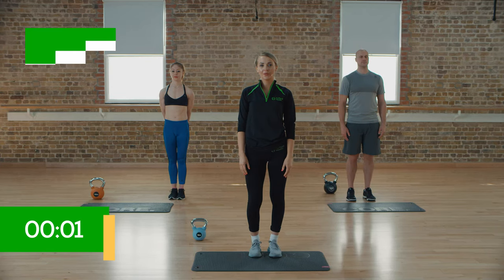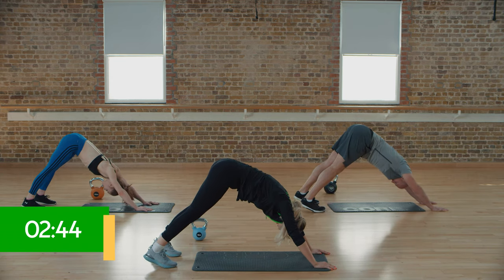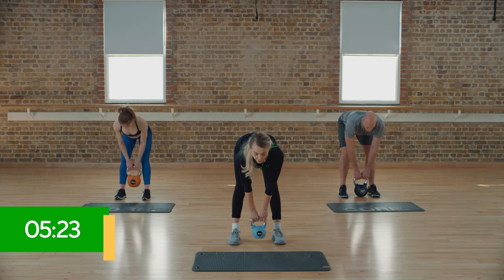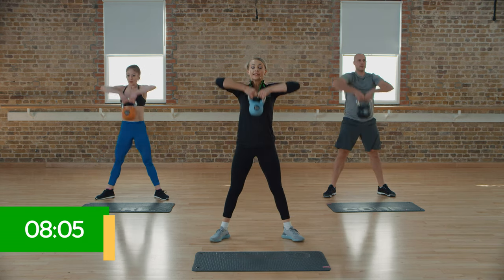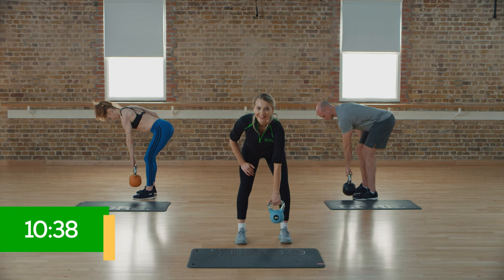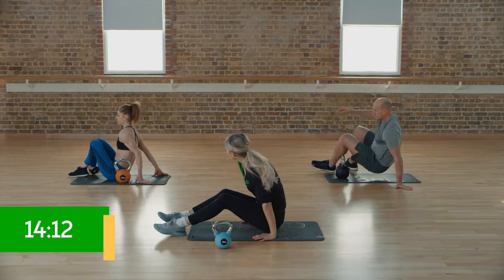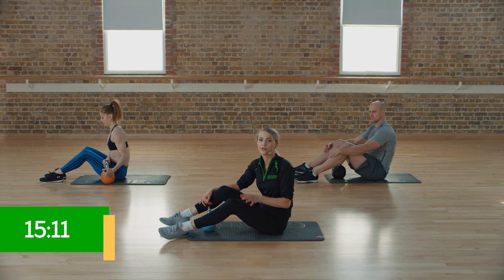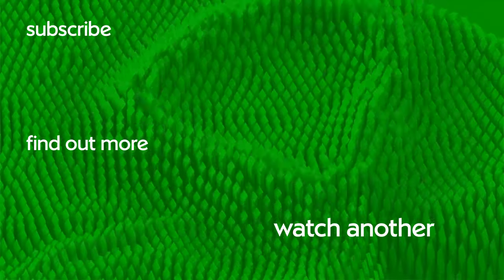Kettlebell Full Workout - Nuffield Health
Welcome to Nuffield Health’s kettlebell workout. This is a high intensity, 20 minute kettlebell circuit designed so you can repeat each round as many times as you like. Grab a mat, a bottle of water, a towel and your favourite playlist. Let’s go!